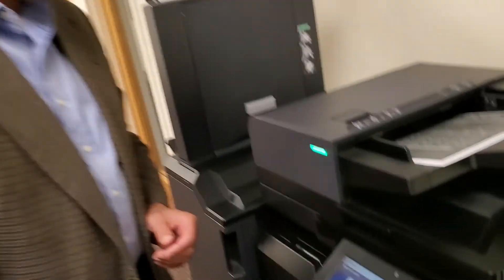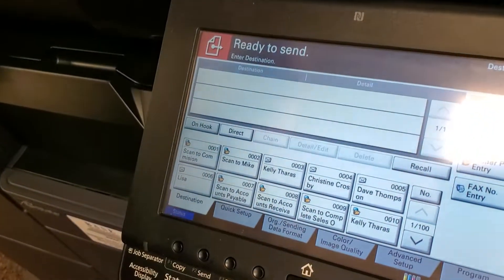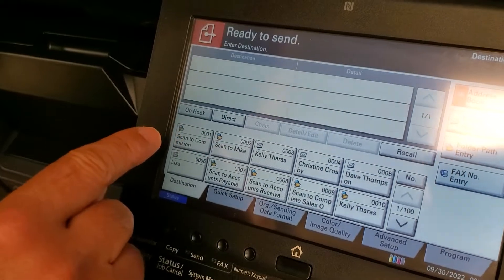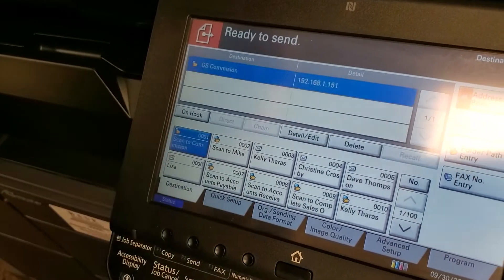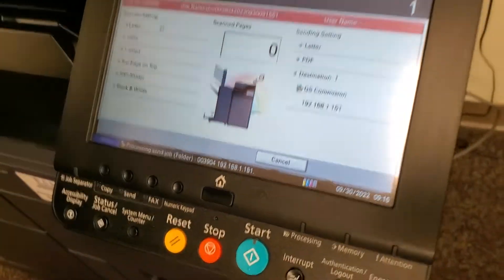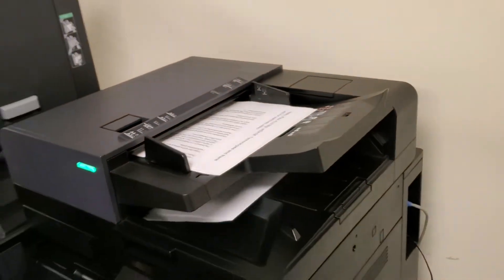How to scan on a MFP with Paul Lukaszewski